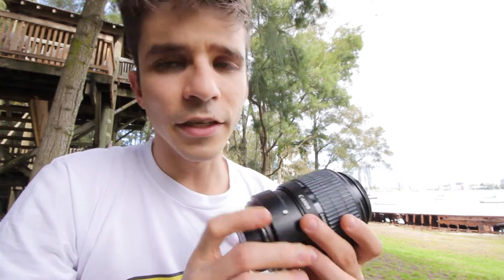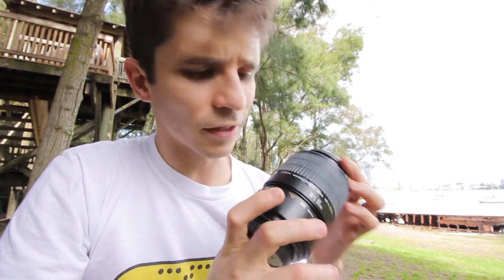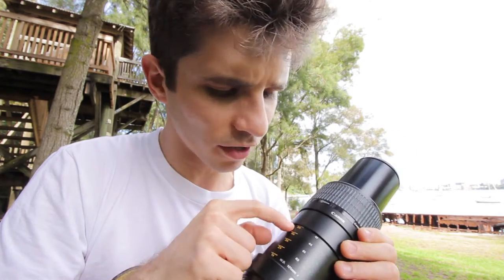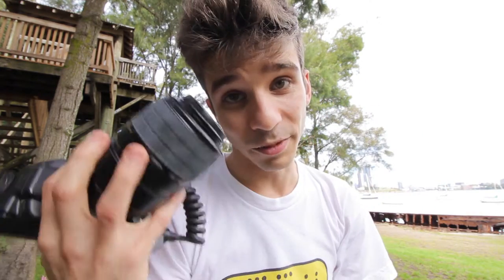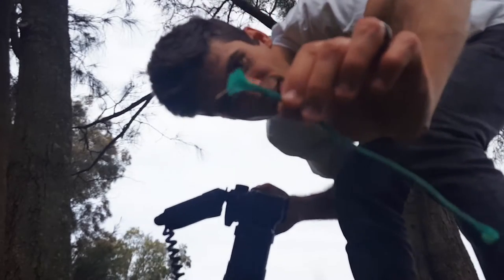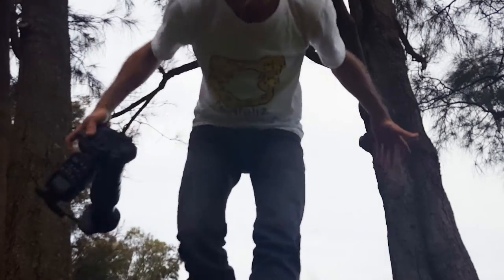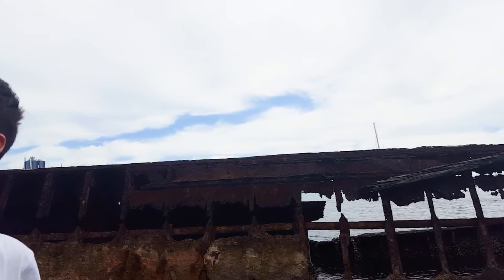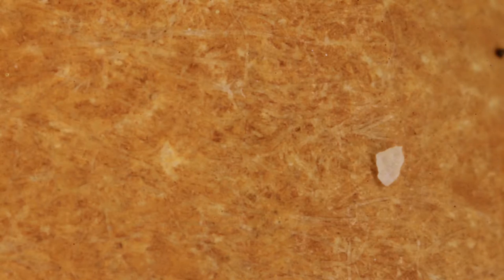Say Goodbye to These!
"...because it's the last time you're going to see them for a while."

I am talking about my Canon MP-E 65mm macro lens, and my Ring Lite MR-14EX.

I upload a video daily, around 10am AEST (GMT +10).

Vlog 2016.90.

My Beme: nerdfeliz

My equipment: Canon 60D, Canon 10-18mm EF-S, Rode VideoMicro, Joby GorillaPod Focus with Ballhead X, GoPro Hero 3 Black, Samsung Galaxy S6.
I edit on a Mac using Adobe Premiere Pro CC.